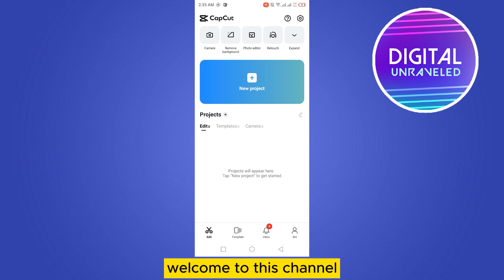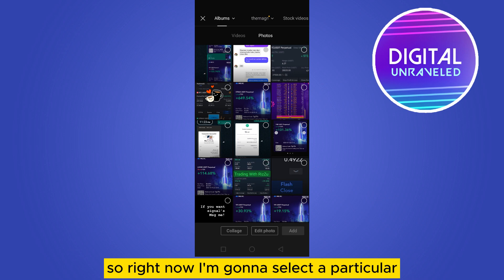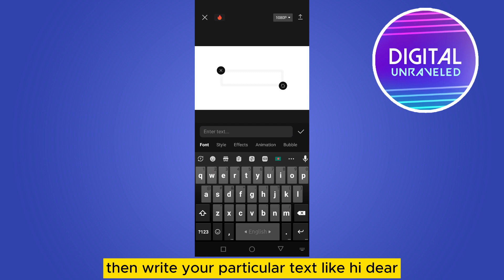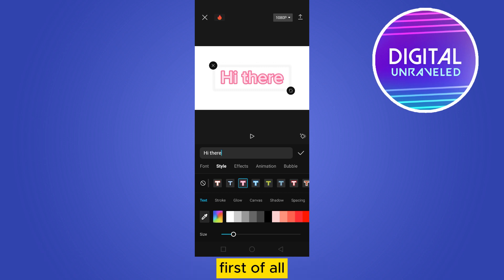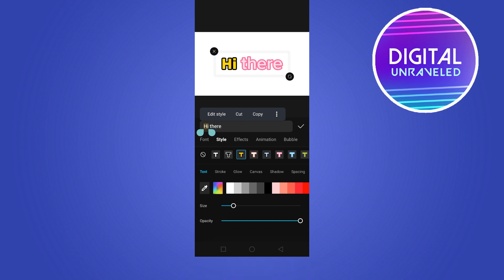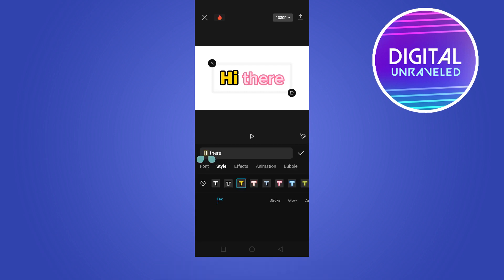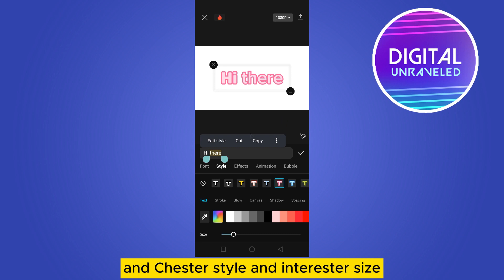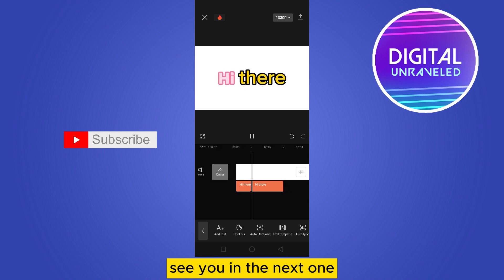How To Highlight Text In Capcut In Mobile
Learn How To Highlight Text In Capcut In Mobile